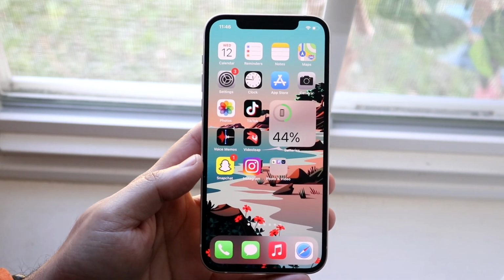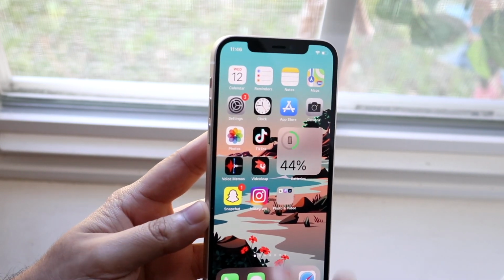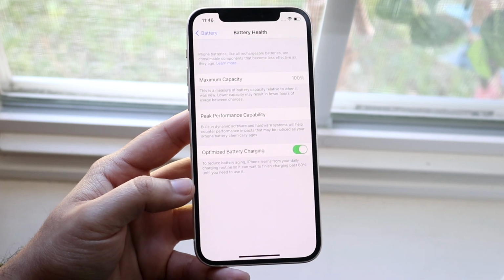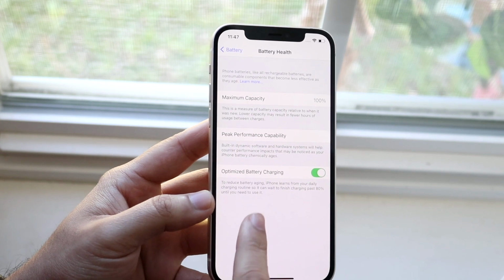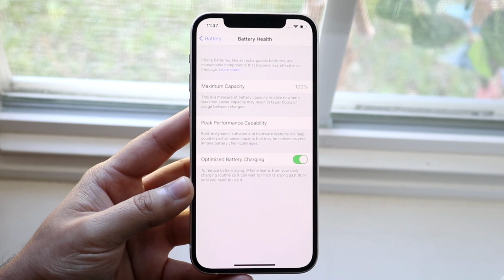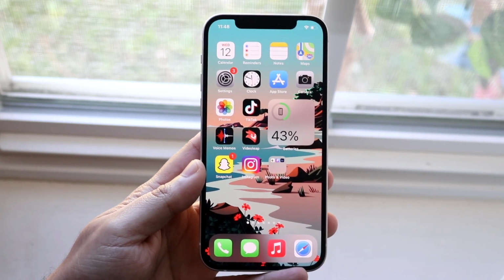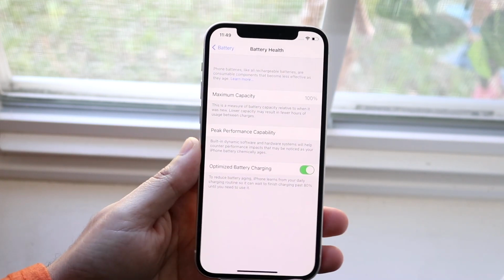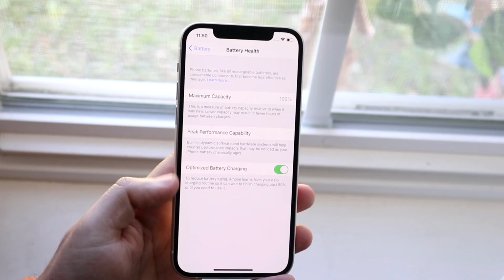You're Charging Your iPhone Wrong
You're Charging Your iPhone Wrong, heres why